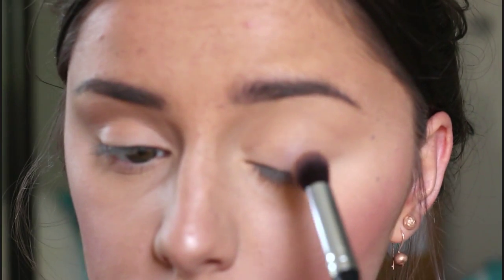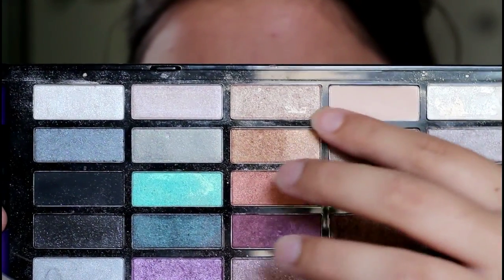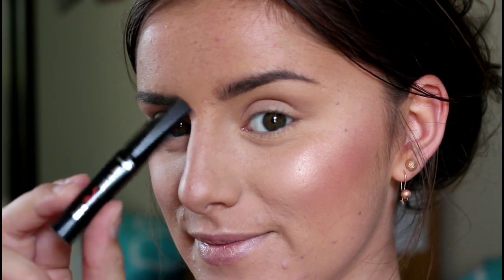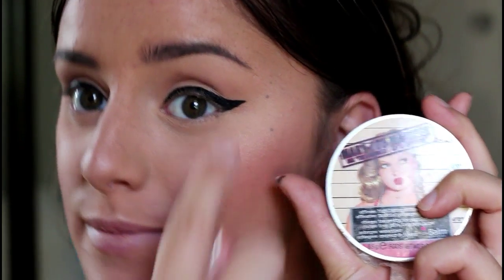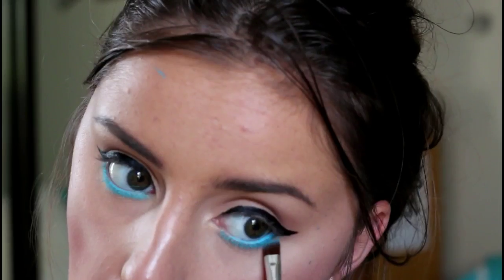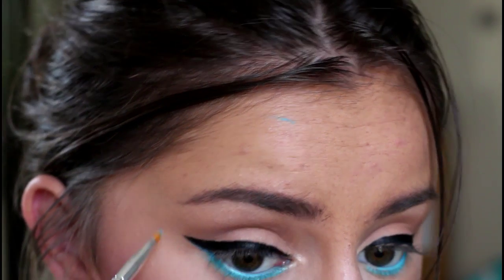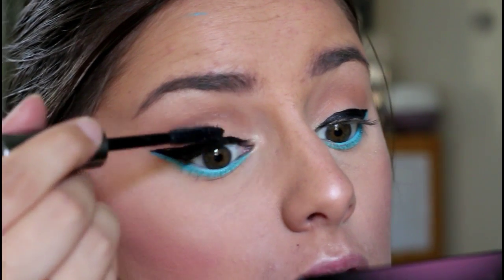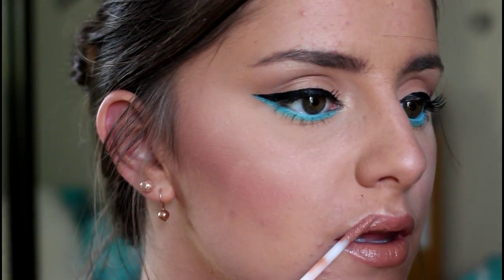Bold Pop of Aqua, Eye tutorial | TNBeauty94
Hey Guys,
So I have been wanting to do a look like this for a very long time, with a really brigh pop of aqua blue on the eye. This look came out really good as well, if you recreate this look feel free to tag me on Instagram I would love to see your take on this look 
Hope you all enjoy x

Hope you all have a fabulous week :) x